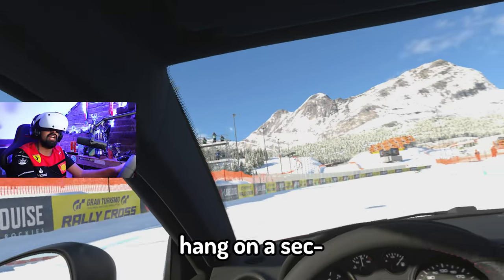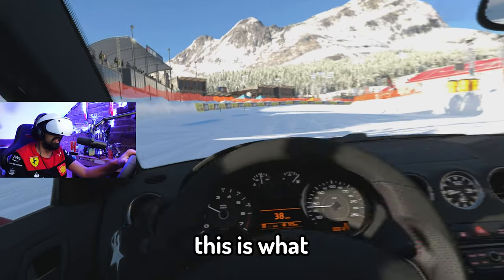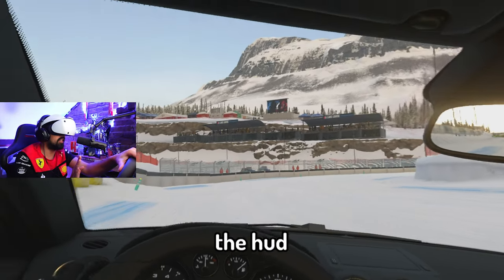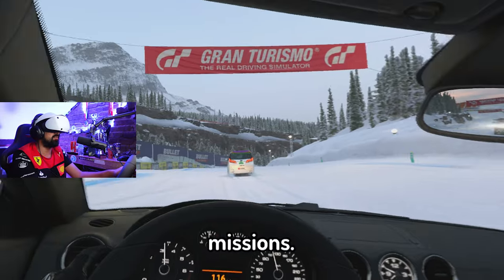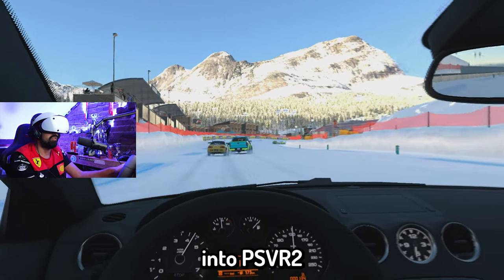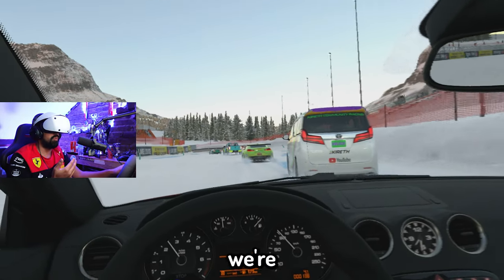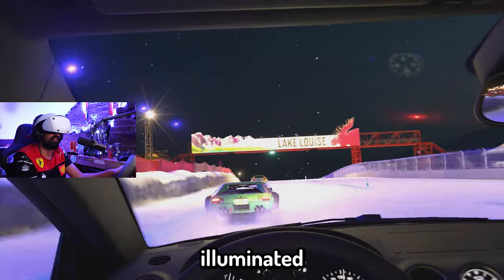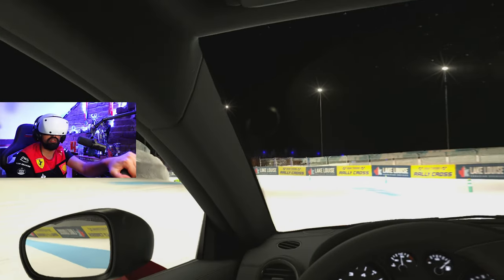Gran Turismo 7 PSVR2 Just Got This Massive New Area...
Welcome to Gran Turismo 7!!

I've got you covered when it comes to sim racing!

Gran Turismo 7 PENALTY SECRETS Track Guide! (Red Bull Ring)

❤️‍🔥 SIM DOCTOR FREE TIPS AND PRIVATE COACHING ❤️‍🔥

❤️‍🔥 WHEELS ❤️‍🔥

✅✅ LOGITECH - If you are NEW to sim racing I recommend the Logitech G923 as an EXCELLENT entry level wheel! If you are looking for the BEST direct drive wheel compatible on console AND PC I recommend the Logitech G Pro Wheel!

✅✅ MOZA - If you are looking for the BEST VALUE direct drive wheel I recommend the Moza range of R5, R7 and R9 wheelbases! If you are looking for the BEST STEERING WHEEL in sim racing I recommend the Moza FSR Steering Wheel!

❤️‍🔥 SIM RIGS ❤️‍🔥

❤️‍🔥 OFFICIAL F1 MERCHANDISE ❤️‍🔥

✅✅ Get discounts at the OFFICIAL F1 store with my link!

❤️‍🔥 iRacing ❤️‍🔥

✅✅Thinking about signing up to iRacing? Please use my code or my referral email!

❤️‍🔥 Amazon ❤️‍🔥

3️⃣❤️‍🔥Join our sim racing Discord and CHAT with over 2500 other sim racing drivers and fans!

3️⃣❤️‍🔥Pre-order the Gran Turismo 7 25th Anniversary Deluxe Physical edition from Amazon here!

4️⃣❤️‍🔥Want to sound like me? Buy my Shure MV7 microphone from Amazon here!

6️⃣❤️‍🔥 I started streaming Gran Turismo with a Thrustmaster T150!

My gear!

Rig: GT Omega Prime (supplied by the nice people at GT Omega)
Wheel: Fanatec CSL Elite With McLaren GT3 V2 Rim
Pedals: Fanatec V3 Pedals
Screen: Samsung G7
Mic: Shure MV7
Capture Card: AverMedia Live Gamer Portable 2